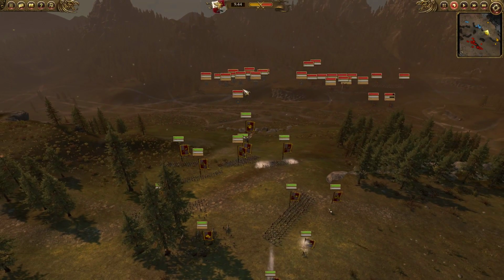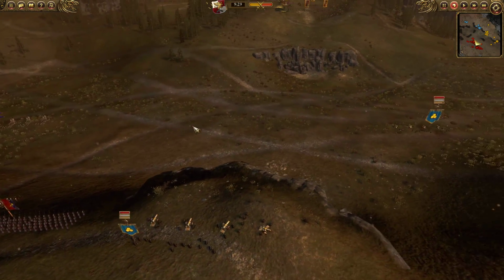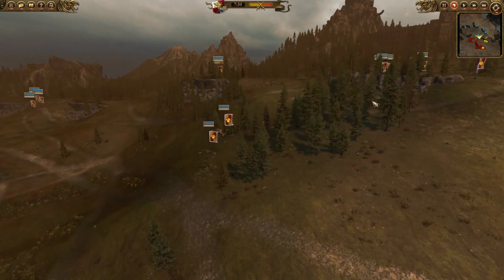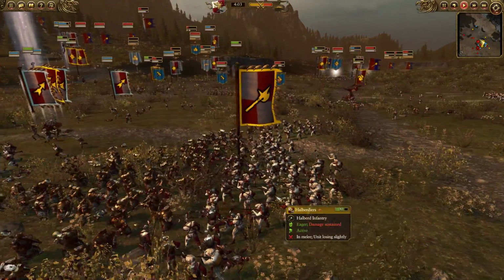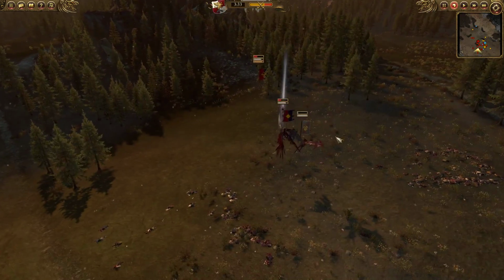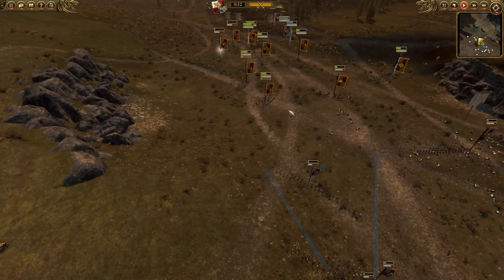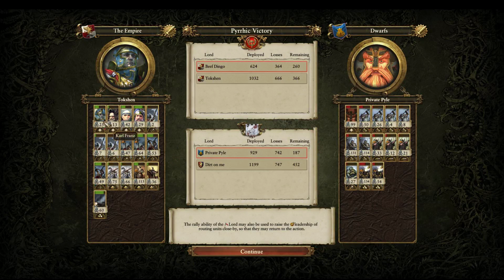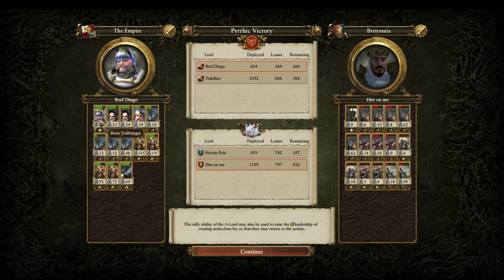Warhammer: Multiplayer Battle #80 (Trying out the Amber Wizard)